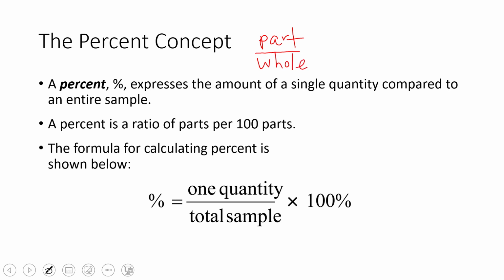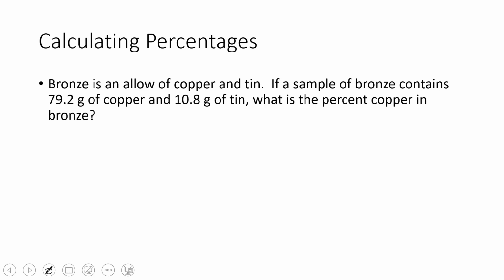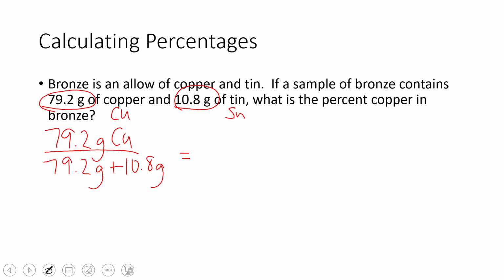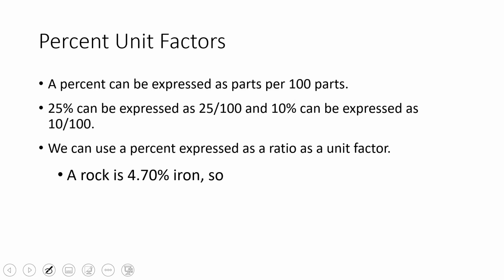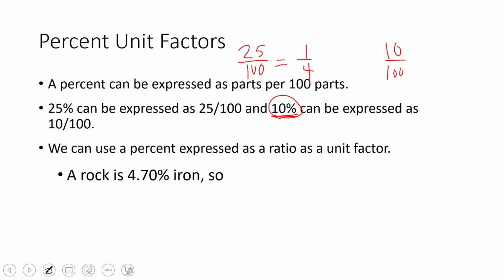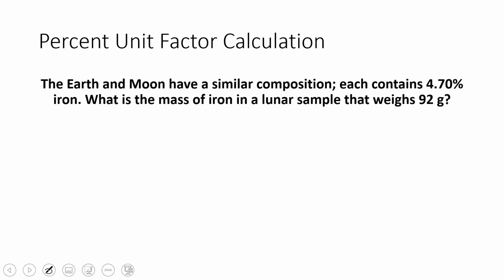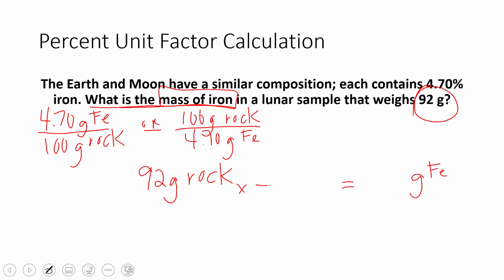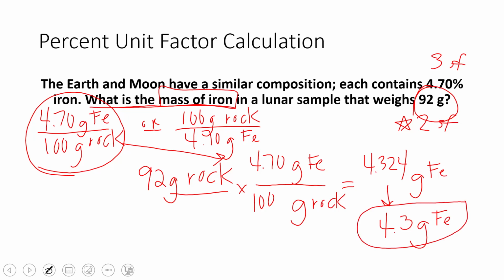Percentages as Conversion Factors OpenStax Chapter 1 Lesson 6